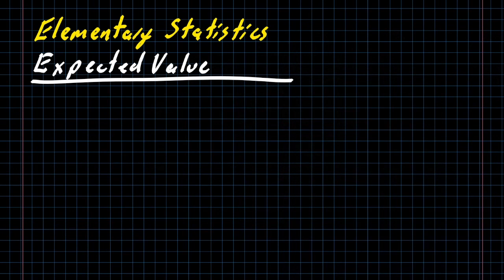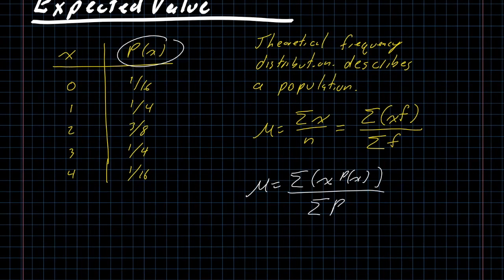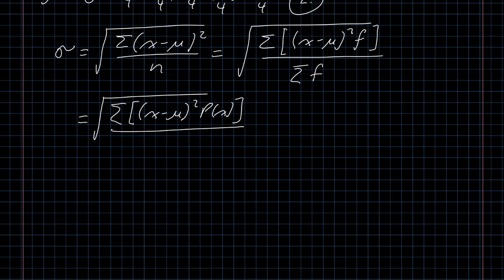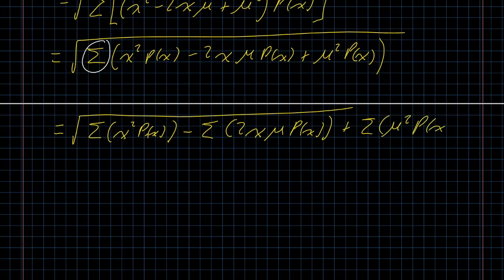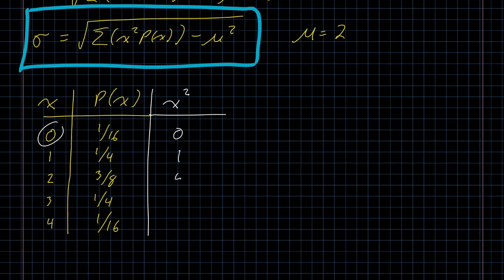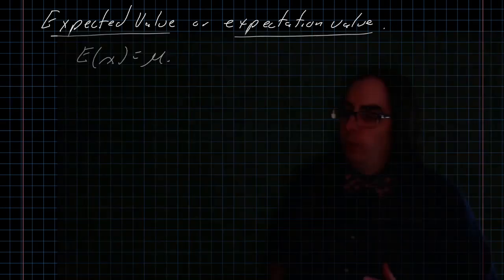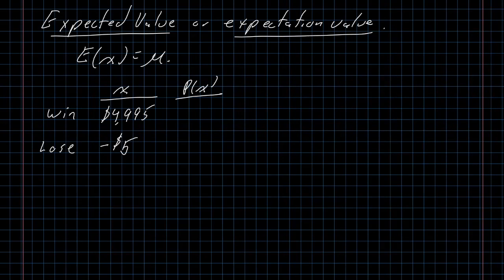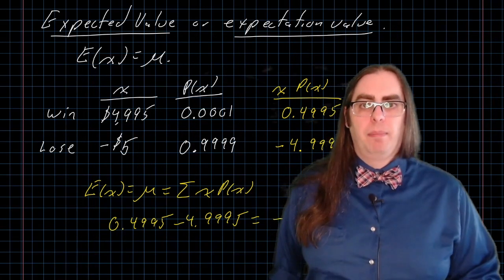Expected Value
Unit II: Probability Distributions
Lesson 5: Working with Probability Distributions
Video C: Expectation Value